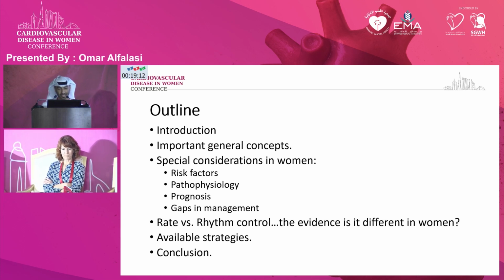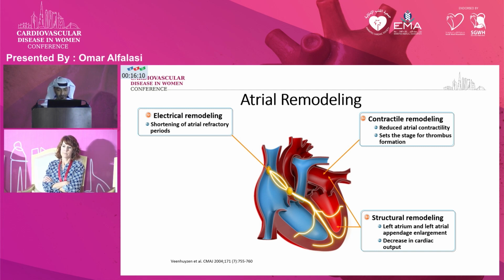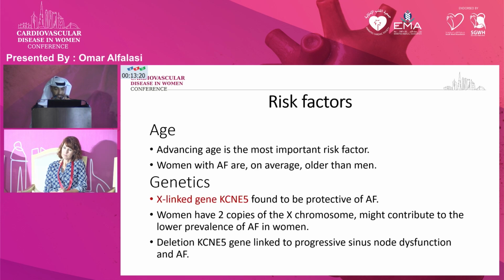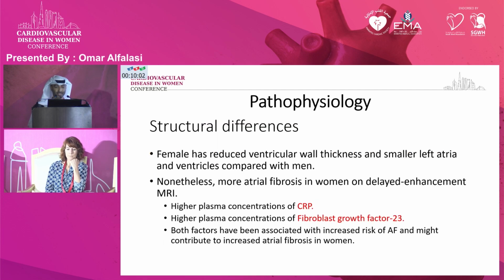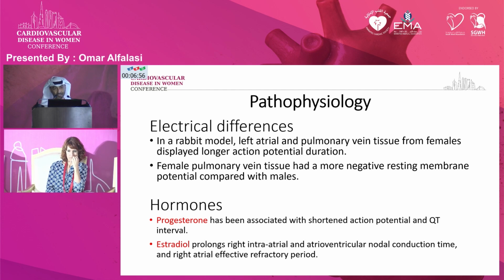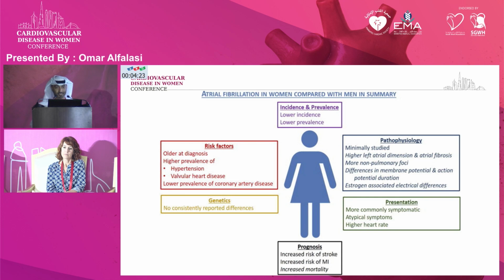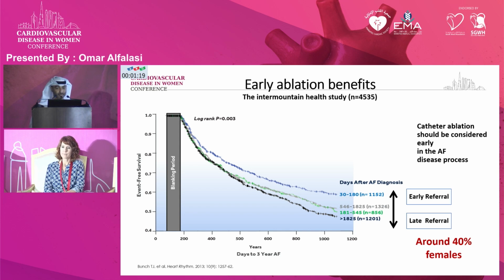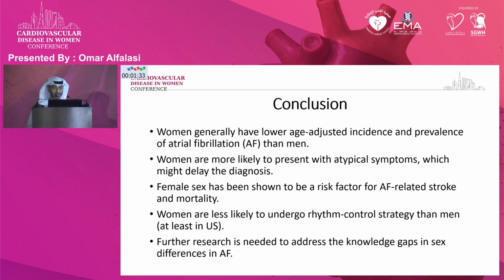22 Omar Alfalasi Special ConsideraJons in Atrial FibrillaJon